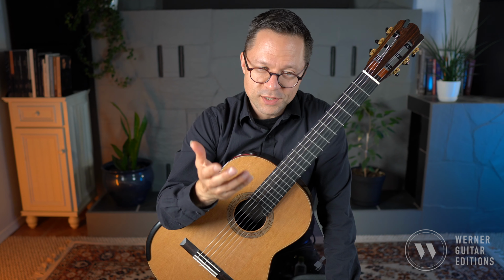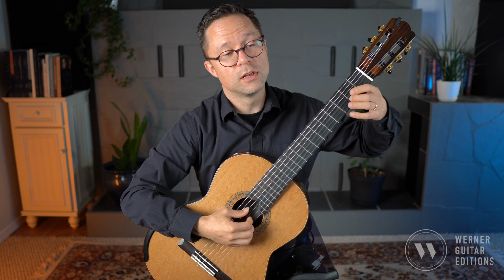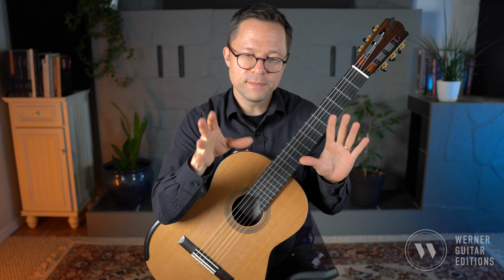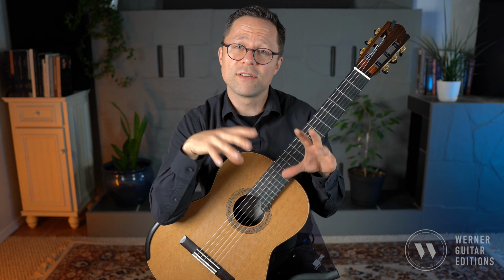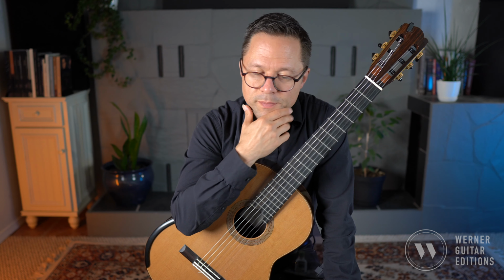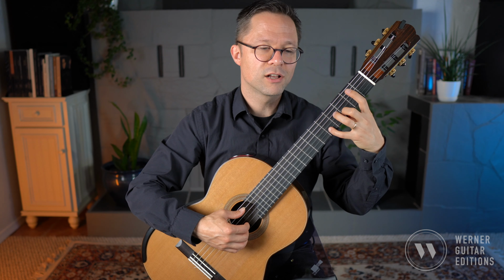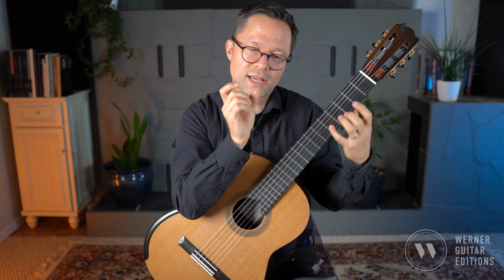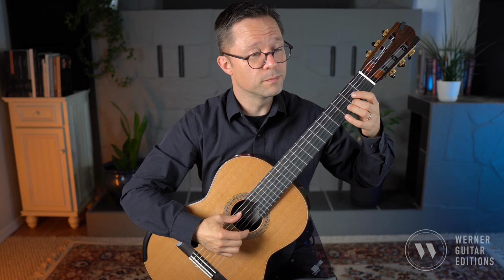Etude No.21, Op.60 by Carcassi and Lesson for Classical Guitar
Etude No.21, Op.60 (Andantino) by Matteo Carcassi (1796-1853) and Lesson for Classical Guitar. Performance, lesson, and sheet music.

25 Melodic and Progressive Etudes, Op.60 by Matteo Carcassi (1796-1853) for Classical Guitar. PDF sheet music for Classical Guitar. Comes with both a notation edition with left hand fingering and a separate tab edition in the same pdf. Intermediate to Early-Advanced (Grade 5-9). This is a PDF download. 142 Pages.

The twenty-five etudes in Op.60 by Matteo Carcassi (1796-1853) are one of the most important pedagogical collections for classical guitar. The etudes are both enjoyable for their musical content and pedagogically beneficial for their very clear technical objectives. Compared to other etude collections, both period and modern, Op.60 excels in its tightly focused compositional adherence to didactic goals. For this reason the etudes are excellent studies for students to test their skills in a controlled musical setting and a right of passage from the intermediate to upper playing level.

Etude No.21 is at a technique level of around Grade 7 depending on your desired tempo and level of musical refinement. This etude presents study opportunities for grace note slur ornaments, upper melody, and accurate chord shape shifts. The particular challenge here is maintaining relaxation and clean slurs while jumping in and out of chord shapes across the neck.

➔ This video was performed on a Douglass Scott classical guitar with Augustine Imperial Red strings and a Le Support guitar rest.